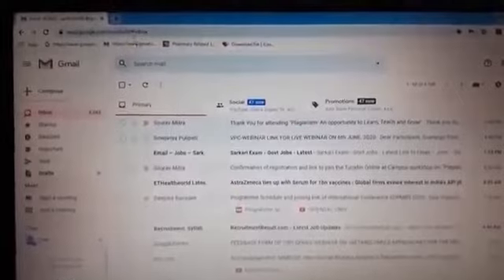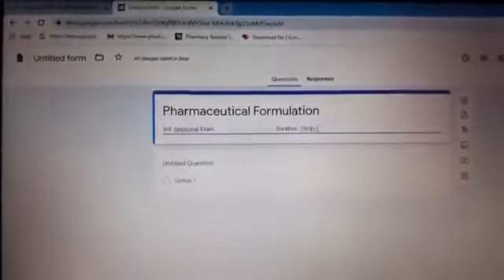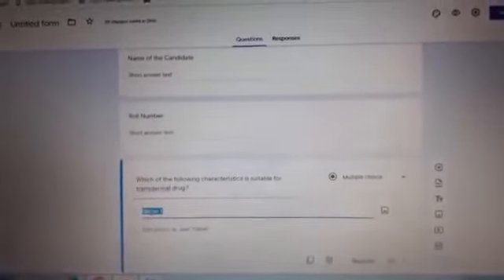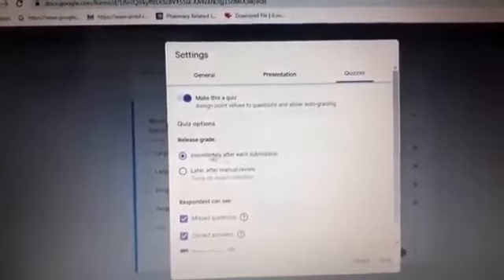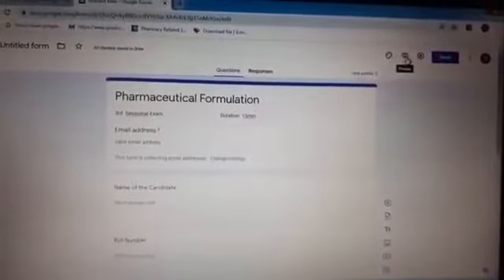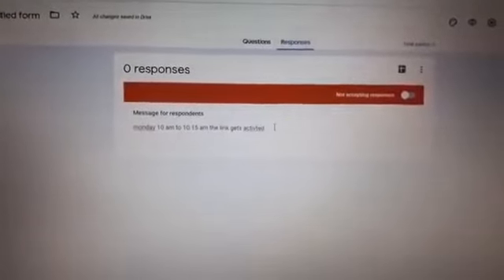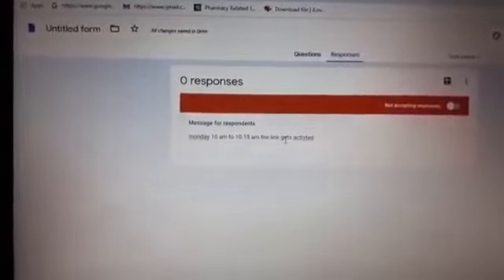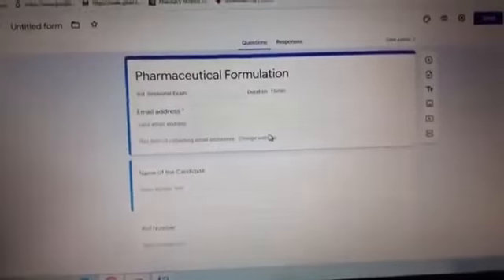Online exams through google form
Easy way to conduct exam...